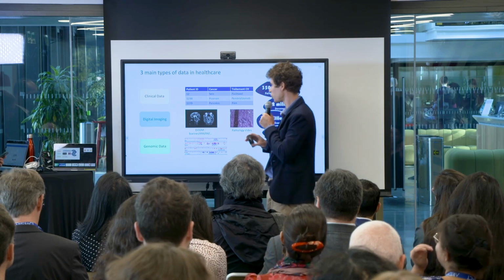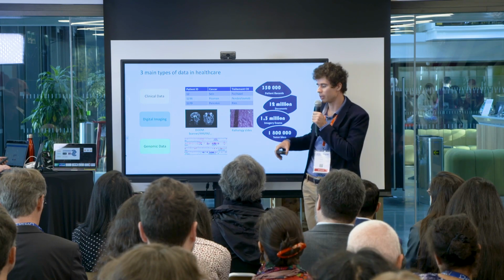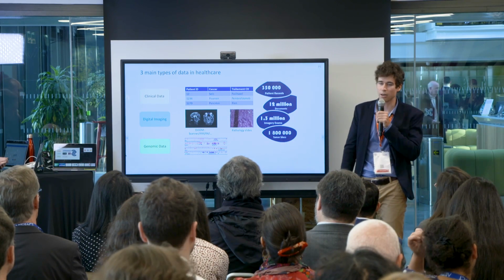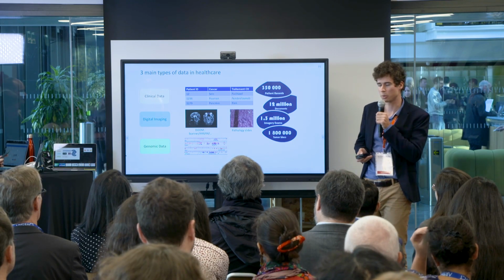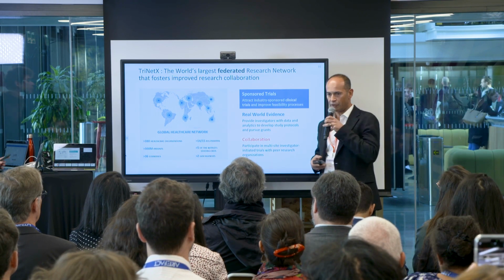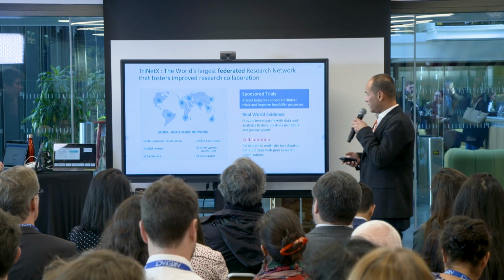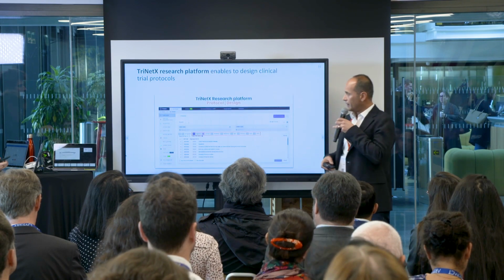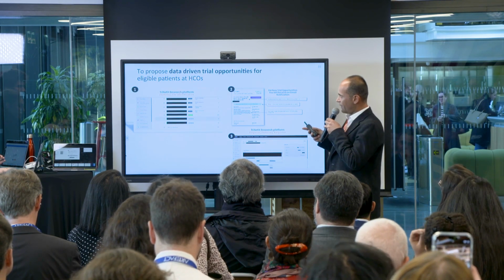How AI based Data Structuration is supporting clinical research?